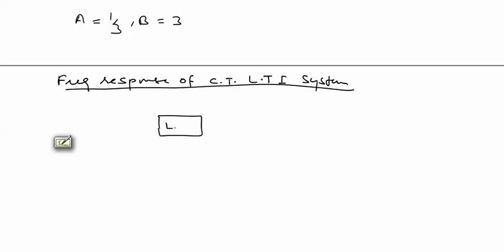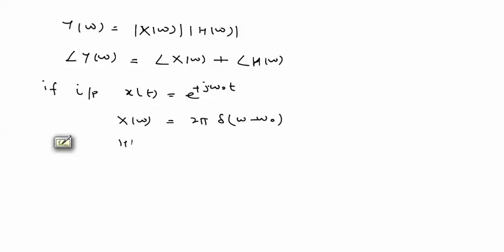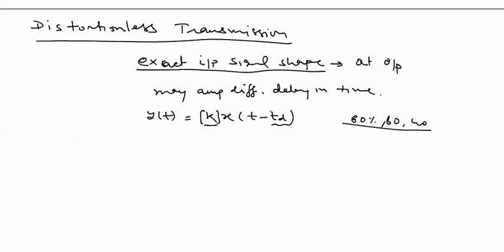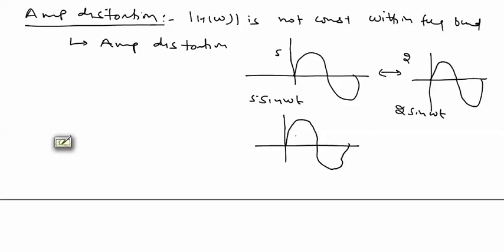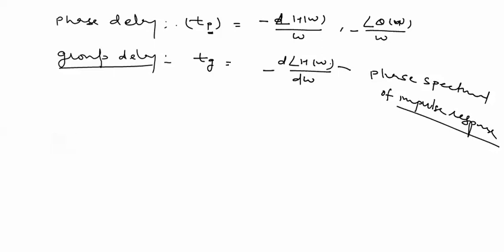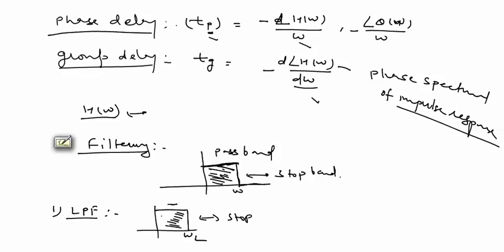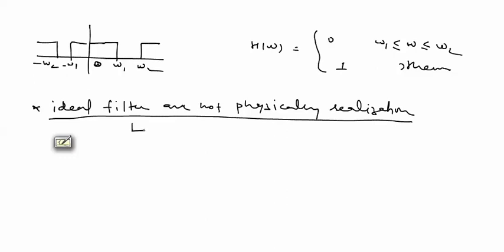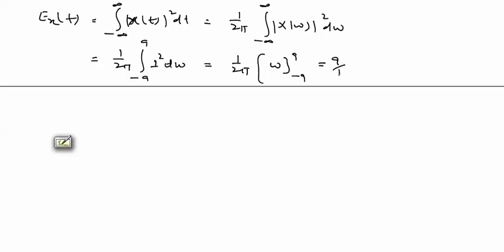4 Fourier Transform 7